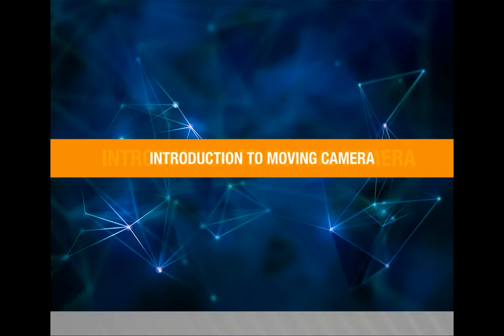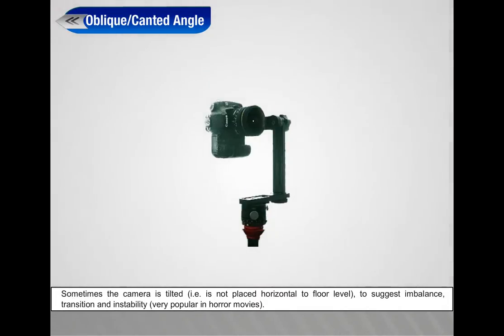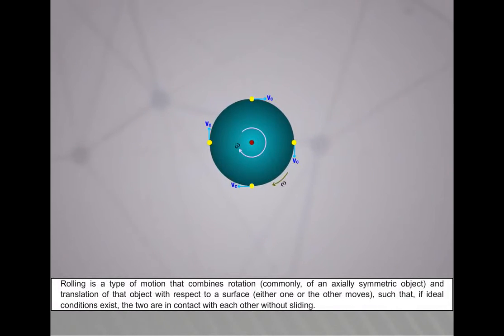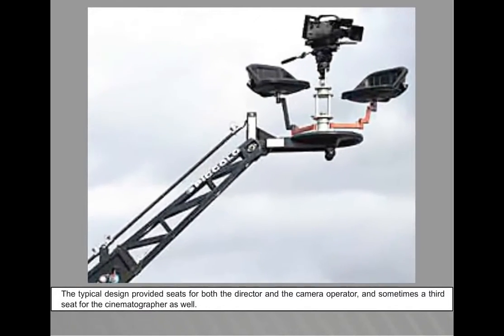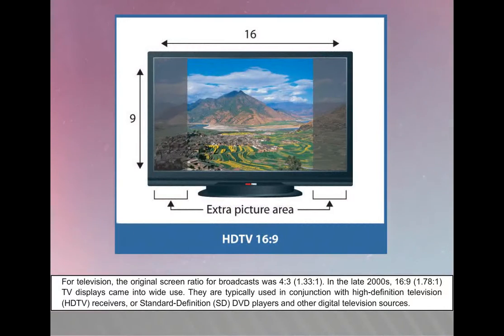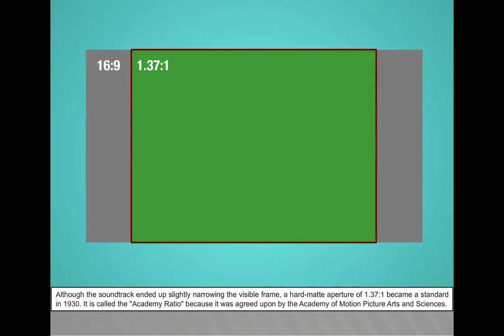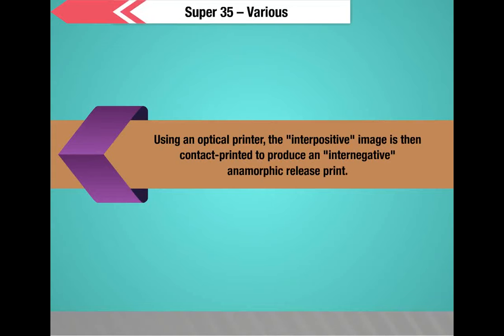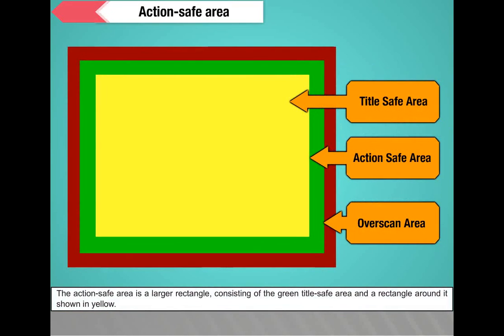MPP 4 The Moving Camera